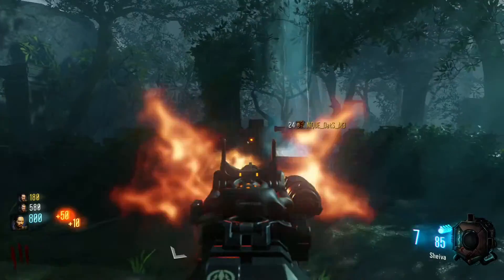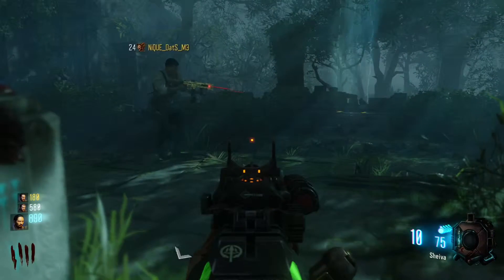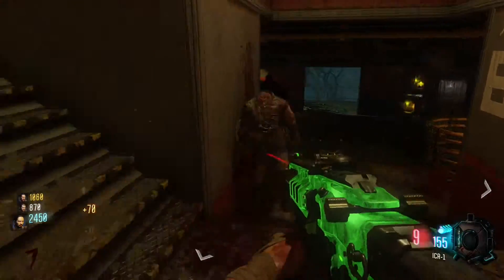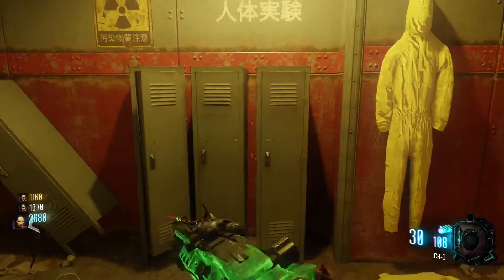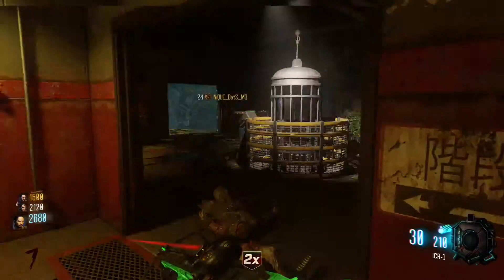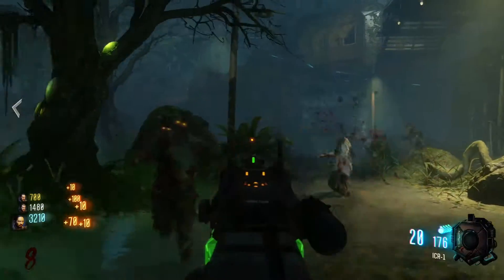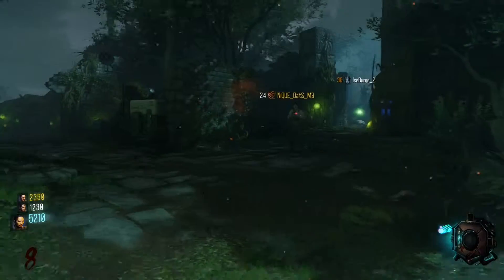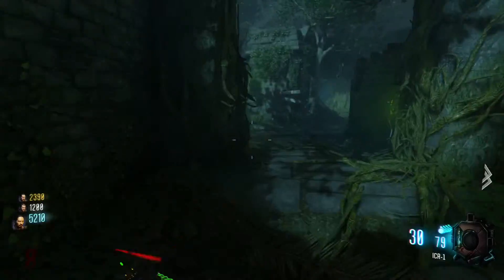Black Ops 3 Weekly Update and Eclipse Zombies DLC review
Enjoy the recap of all the big happenings in BO3 for the week.

Thanks for helping me reach 200!